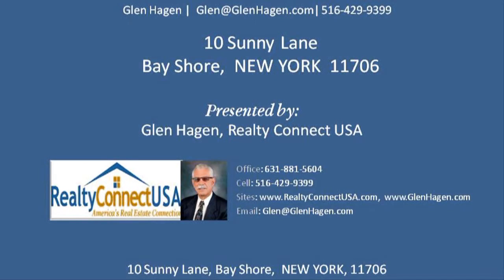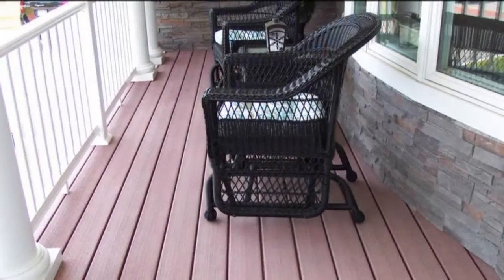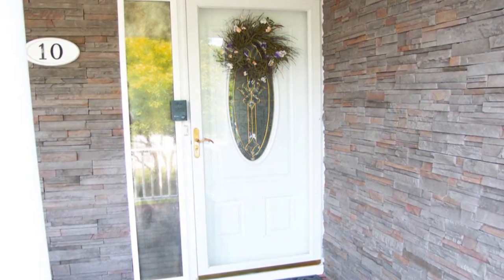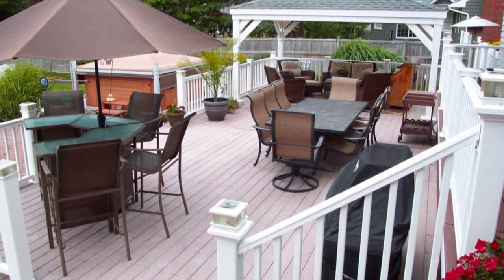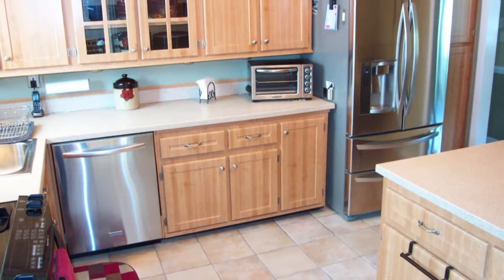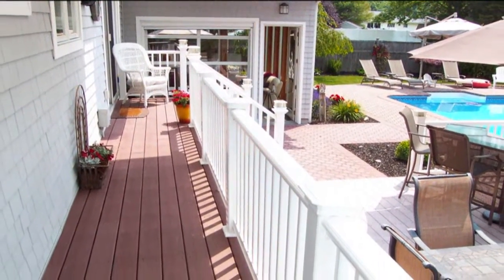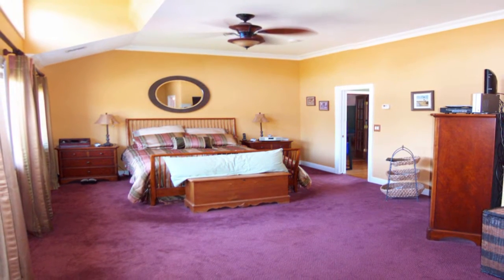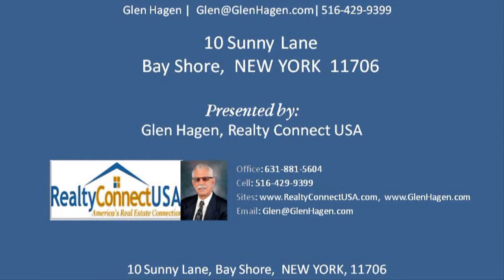Bay Shore Home For Sale - 10 Sunny Lane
This greatly expanded ranch home, was renovated with considerable attention to detail.

From the 2 car attached garage to the architecturally desirable facade, you're going to witness nearly 3,000 sq' of gorgeous living space.

As you approach the Brick walkway, and travel up the easy to maintain trex front stoop, you'll note the gorgeous stonework incorporated into the vinyl sided facade.

The trex stoop expands into a cozy trex front porch.

And then there's the elegant entry door, enveloped by walls of stone... But before we go in, I'm going to take you around the side of the house.

Thru the vinyl fenced gate you travel over meticulously placed brick patio that expands to the paver-lined 20 x 40 salt water swimming pool with a loop lock cover to protect this investment during off times.

There's the incredible 4 seasons room again with contentious attention to architectural and energy efficient details with its gas burning stove, vaulted ceiling, retractable (garage doors) that seem to disappear into the ceiling. When the doors are up the openings can be closed with automatic screens when desired.  This area is enveloped with energy efficient argon gas double pane windows.

As we travel beyond the 4 season's room, the paver patio expands into the BBQ area with Stainless appliances, Granite counters, running water and solar powered illumination.

Adjacent the BBQ area are steps to your sliding doors, a rear porch and an additional 20 x 40 expanse of trex decking with ample space for entertaining.  Why there's even a 10 x 16 Gazebo with privacy shades for those intimate gatherings.

And this Entertainer's delight just wouldn't be complete without the 8 person hot tub.

Well have you decided to buy this property yet?  Are you hungry for more?  Lets step inside.

Upon entry, you have your amply appointed living room with gleaming wood floors and ornate moldings.

Adjacent the living room, is your formal dining area with sliders out back - you remember the back yard...

To the left of the dining area is the sunken den with doors to both the 2 car attached garage and sliders to the 4 season's room. This area is a cozy space along with its wall of brick with built in shelves and a wood burning fireplace.

To the right of the dining area is your kitchen with SS appliances and a center island ideal for those meals on the run.

As we travel out the kitchen and down the hallway we pass ample closet space to the first of 3 bedrooms here.

This one is the original master with walk in closet and a full bath.  There's sliders to the back porch allowing a great view from this location.

There's the full bath before we come to the 2 other bedrooms located here.

From the living room, we travel upstairs to the greatly expanded area featuring a convenient sitting area adjacent your Master Bedroom and office / exercise area. There's also sliders to a balcony area allowing you to take in your entire back yard.

Then we enter the expansive master bedroom a bright and airy area with architecturally designed windows, vaulted ceiling, wall to wall carpeting, and 2 walk in closets.

And what's a master Bedroom without a master bath, this one with stand up shower, Jacuzzi tub, dual sink vanity with tumbled marble floor and tile.

This home sports solar panels, dual electric retractable awnings, a full finished basement, 200 amp electrical, In ground sprinklers, storage galore and much, much more!!!   Call for an appointment to view this property TODAY!